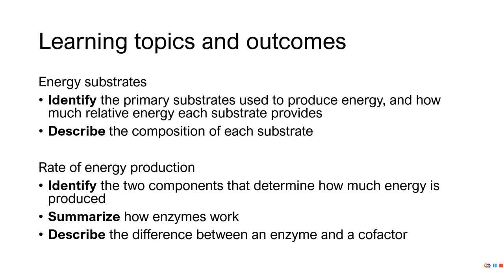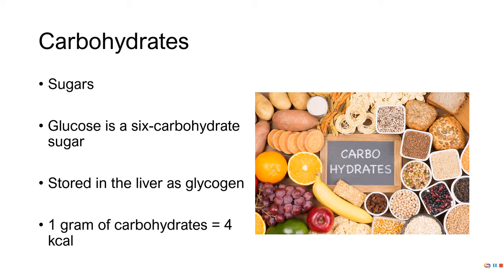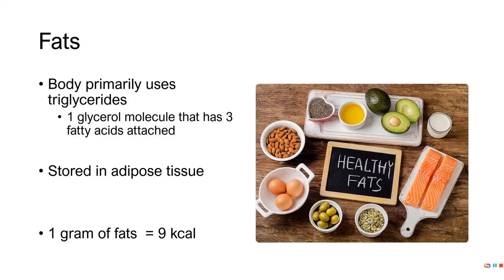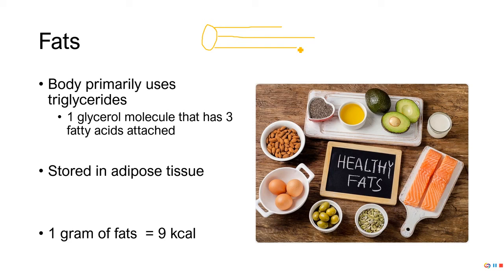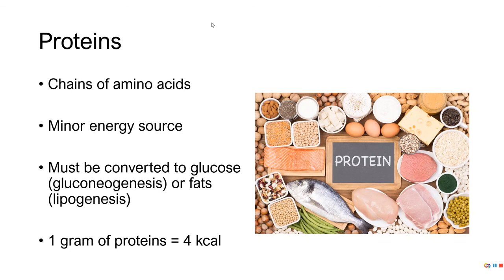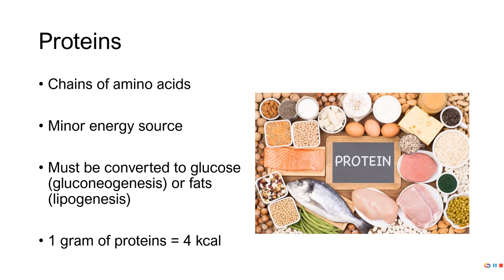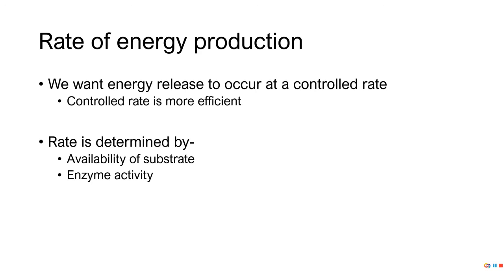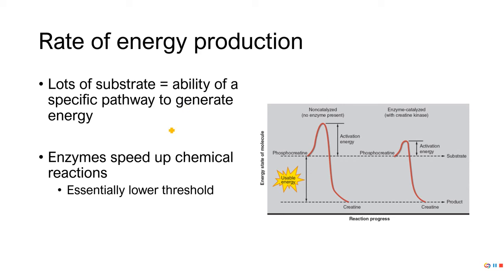PE 381 - Lecture 2-1-1 - Substrates and energy production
Energy substrates
-Identify the primary substrates used to produce energy, and how much relative energy each substrate provides
-Describe the composition of each substrate

Rate of energy production
-Identify the two components that determine how much energy is produced
-Summarize how enzymes work
-Describe the difference between an enzyme and a cofactor